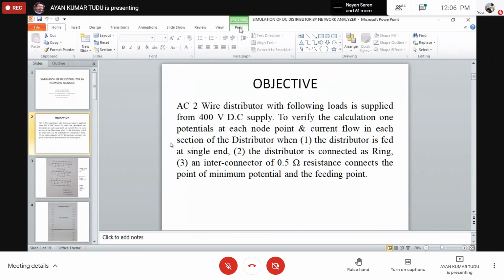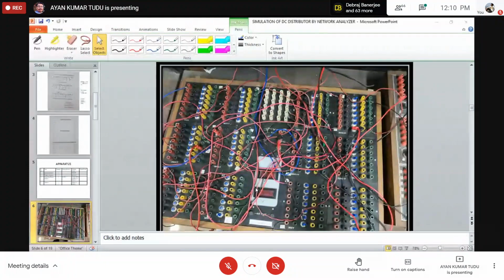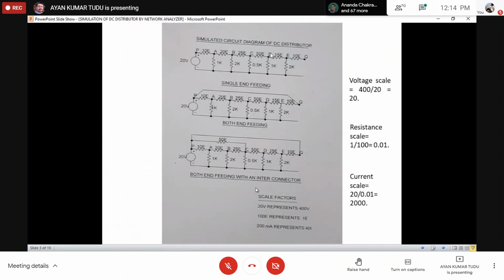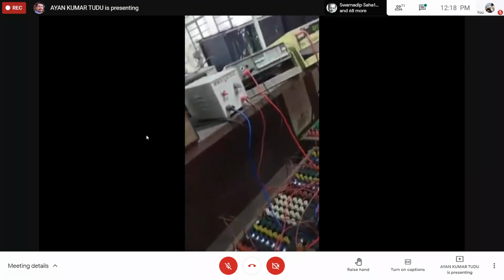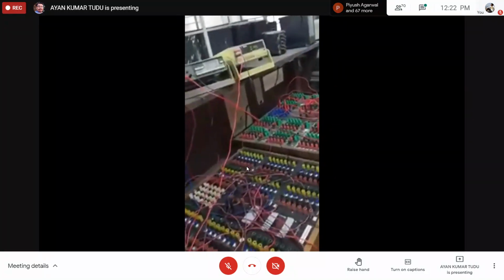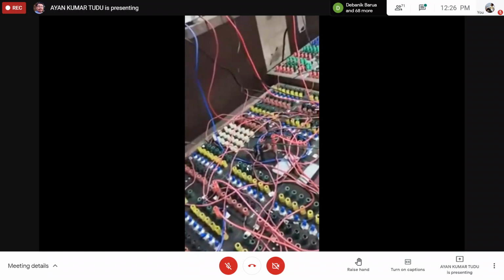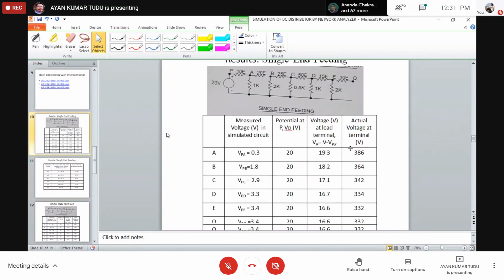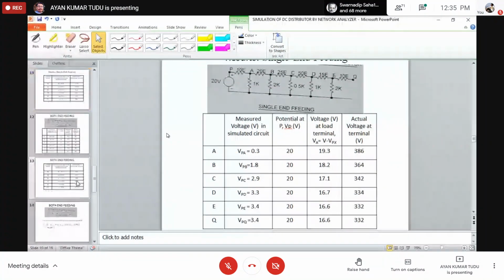Lab exp no 8